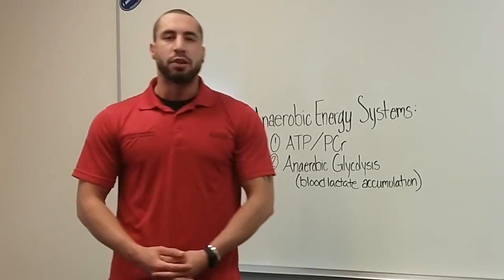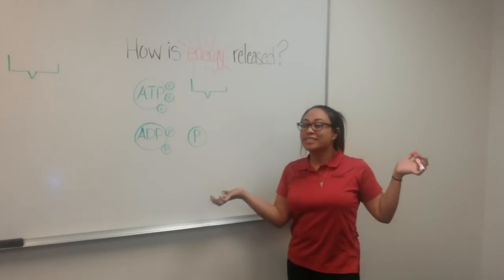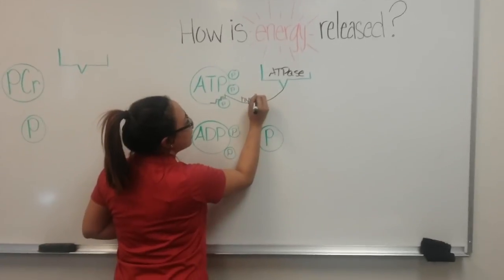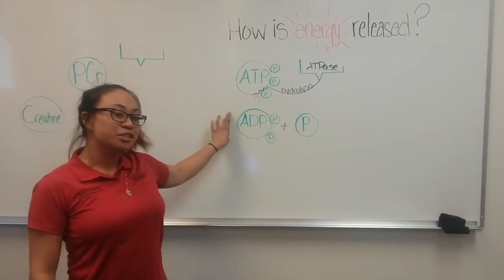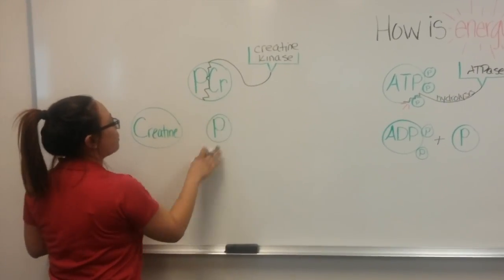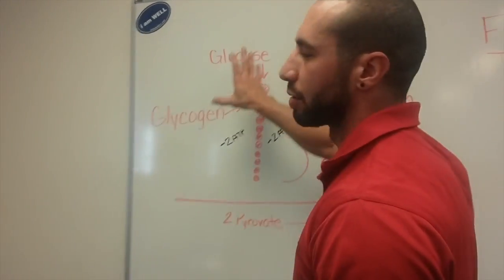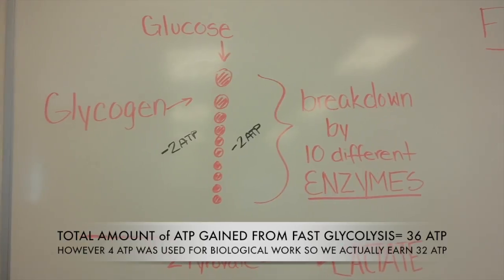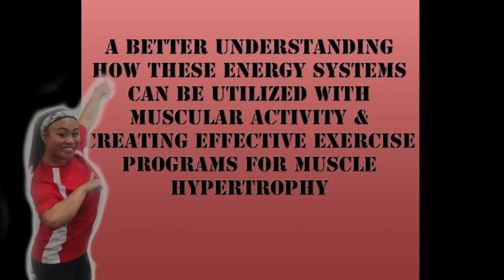anaerobic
This video is about anaerobic energy systems